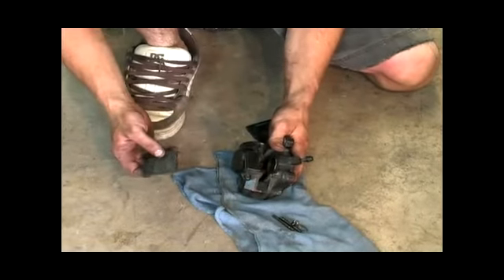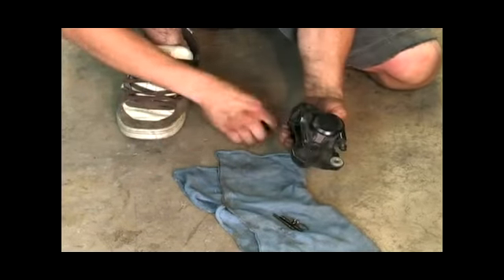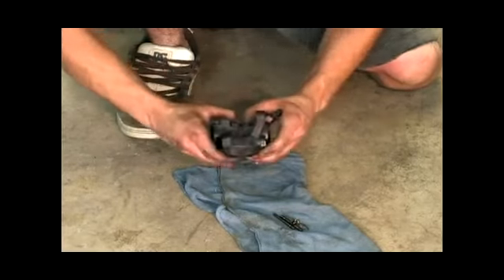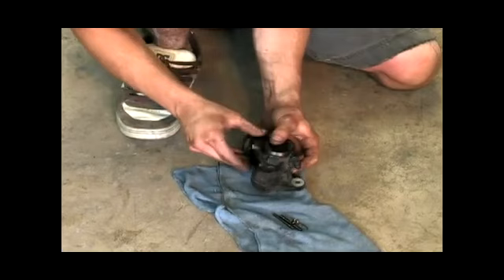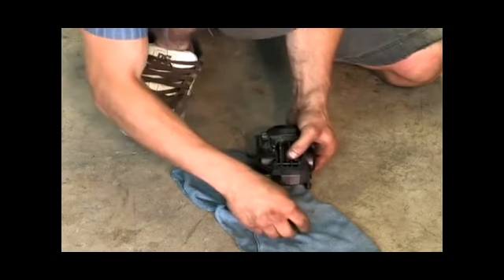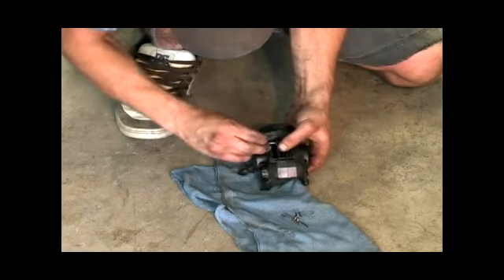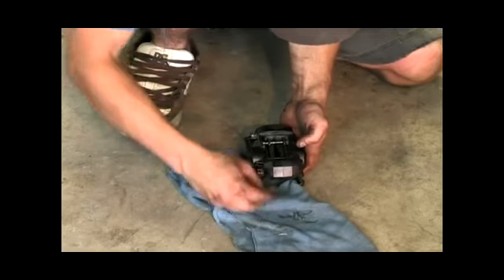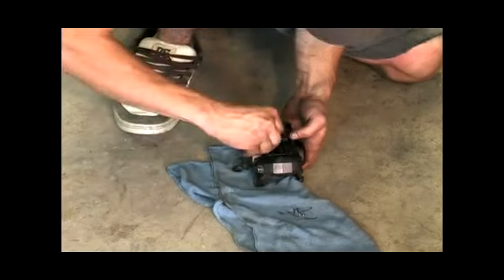How to Reassemble a Motorcycle Caliper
How to Reassemble a Motorcycle Caliper. Part of the series: How to Repair Motorcycle Brakes. Reassemble a motorcycle's brake caliper--whether one, two or four pistons--during motorcycle brake maintenance; learn how with the tips from this free video.